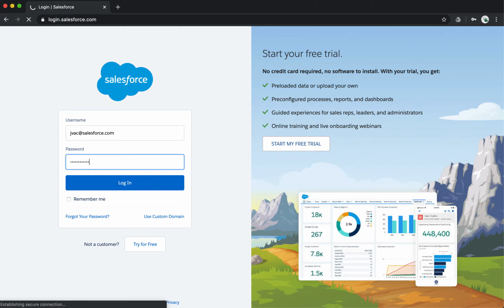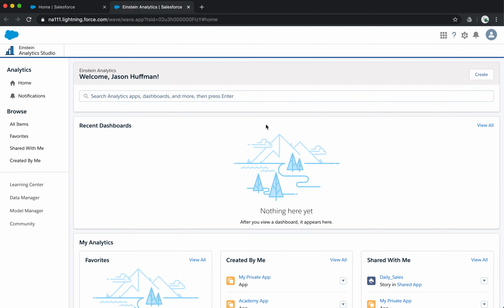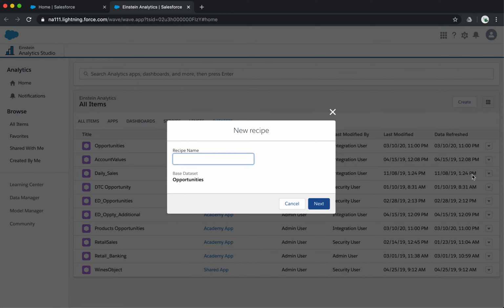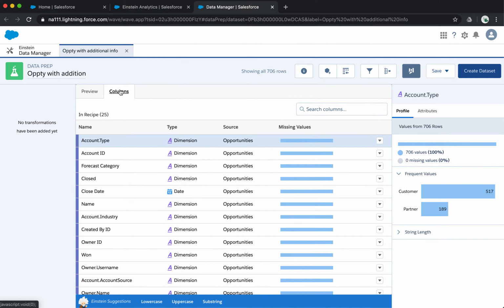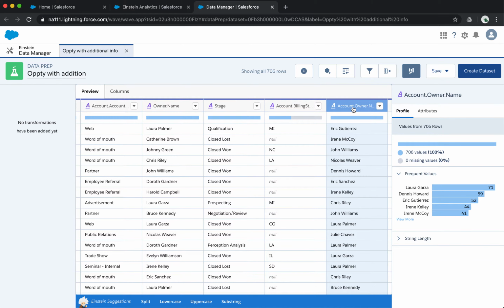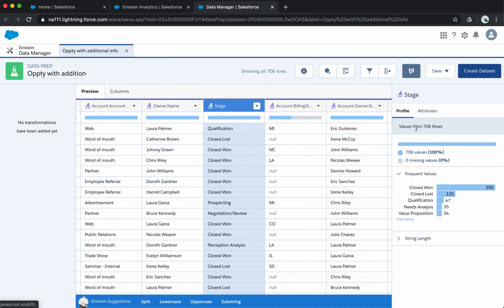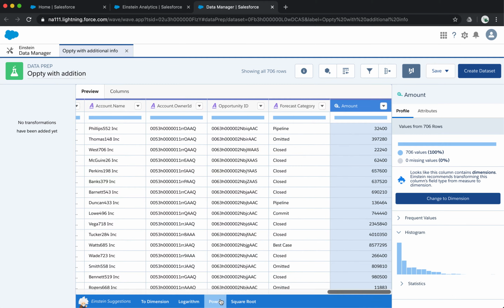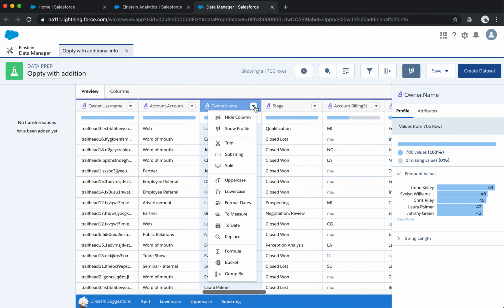ACE - Einstein Analytics Recipe Editor Basics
This video is for you if you have never used the Recipe Editor in Einstein Analytics. If you have previously used this utility then this video will just be a review of information for you you.

The Recipe Editor is most likely the easiest way to join and transform data within Einstein Analytics. This is a quick video intended to give you a baseline understanding to hit the ground running when you attend an Einstein Analytics Academy.